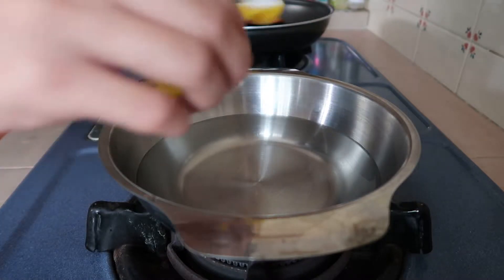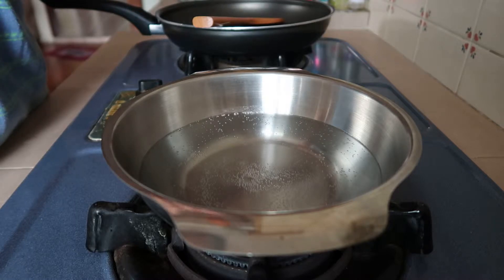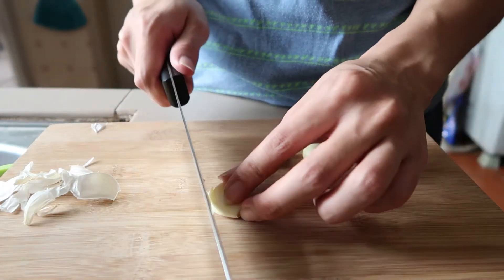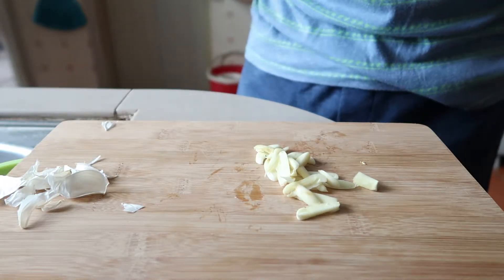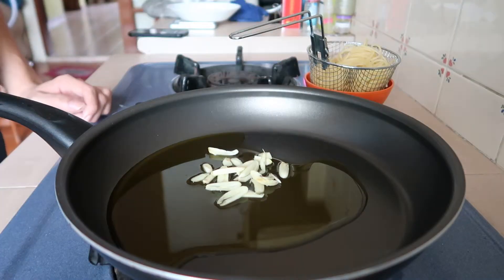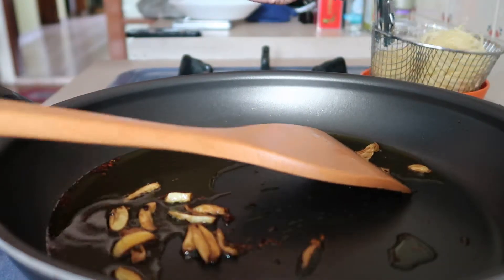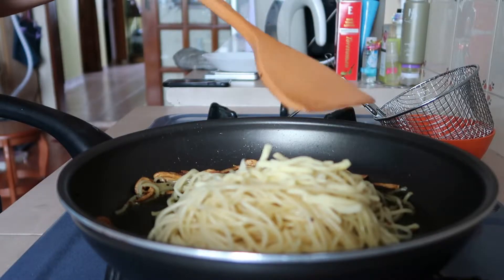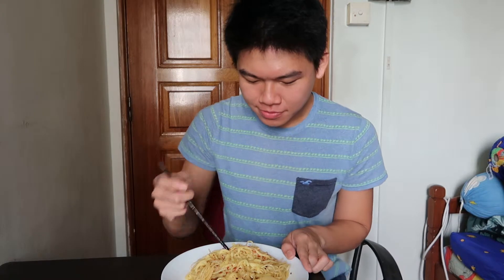Aglio E Olio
Here's my first attempt at making a pasta dish, Aglio E Olio! It seems like quite a few things went wrong, but hey at least its still food (and nope, didn't have any food poisoning thus far!). I will be sharing a recipe during the weekend so do keep a lookout for it! 2 more days to Friday! :p

For subtitles, it is available ( I understand that my accent might be difficult to understand). Sorry that some of the subtitles are not really well thought out, please do give me some time to learn!

Notes:
I will be posting three times a week ( Wednesday 630PM, Friday 6PM and Sunday 1230PM ). I will be mainly document my cooking journey, along with new recipe guides for baking. I have been baking for at least four years, but have only started cooking recently! If you are in for simple, delicious baking recipes or want to learn how to cook, please join me! I would also be posting baking and cooking tips from time to time, and as such I am also welcoming anyone with cooking and baking experience to please join me and give me some feedback!

In addition, you will see that I am active on these platforms!

Thank you so much, and I hope to grow together! Welcome to my Journey!
From My Home To Yours,
Javier Tan